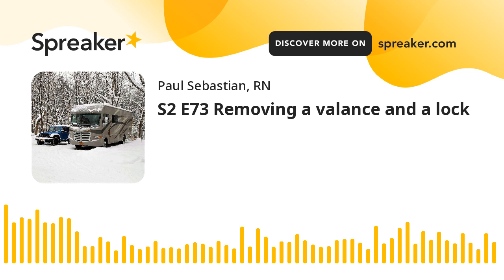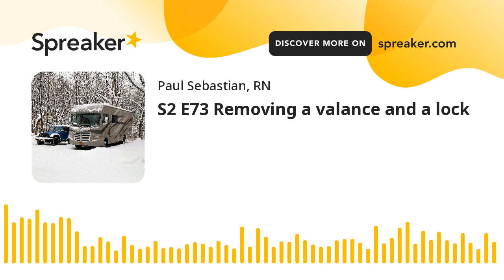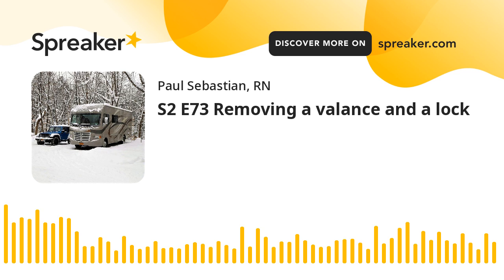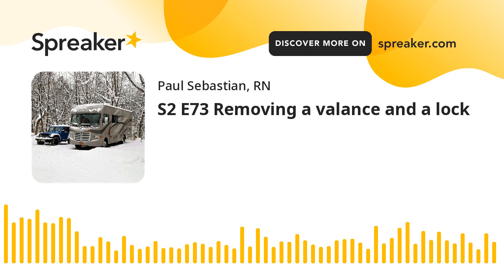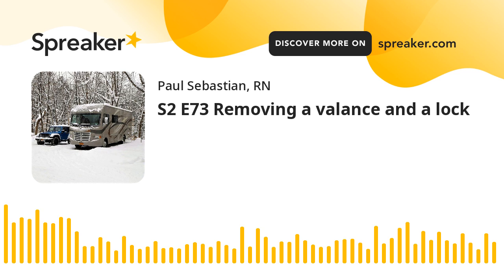S2 E73 Removing a valance and a lock (part 1 of 2)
2/20/22
Welcome to all you new listeners and welcome back to all you long time listeners.
Each month the number of episode downloads just so thank you

So I had just finished recording the last episode and I went to go move the RV so we could bring firewood from our backyard to our house. And the lock on the RV broke. I climbed in the window took it apart from the inside and here's a video of this easy way I removed this broken lock.
On our last rig we had the same issue except I needed to disassemble the lock to get the door open so it took many hours here's what we did the first time on lock broke.
But, when the lock broke this time I just took a deep breath let it out and said I'll deal with it as it unfolds.
So I ordered a replacement lock from etrailer, installed it in a few minutes, problem solved. However I contacted them about fitment and they didn't answer my questions. It is slightly smaller than the original and the only way to lock it from inside is with the deadbolt. Oh well.

I started ripping out the valance in the living room. We had replaced the bedroom valances with curtains and loved it. So we figured we would replace the one in our living room too.  For this room we went with a heavy insulated curtain.  Why?   When we sit in the recliners in the cooler temps we feel a draft so we figured why not.
But, as always it's never an easy fix with a rig.
  When we bought this rig we had moved the light switch so Trish could reach it. I had mounted it on the valance LOL. So now I need to rewire that light switch again. It will be a surface mount light switch so I needed an extension box to hold the switch off of the wall. And it was no easy task finding a 3 way switch to work with the extension box.
 I also needed to get conduit channels to hide the wires. Now all the alterations that we needed have been delivered so in between our snowmobiling trips I've been working on the electrical switch movement. Next will be the removal of the valance, remounting the pull down shade to the wall and the installing the curtain rod.

Speaking of snowmobile trips we went up to Forestport New York for a few days and loved it.

 The reason we went upstate was there was no snow by us. We but then did a day trip to the Catskills for snowmobiling with the loved. We then went over to New Jersey to Ringwood State Park and did a day of snowmobiling there. I did a day of snowmobiling at Stuart field in Newburgh. And another day in Montgomery New York and The Promised Lands State Park in PA.
Then we saw the Adirondacks was getting dumped on 11 inches of snow so we planned a 4-day trip to Lake George New york.

We realized our snowmobiling trips or much like our RVing trips. While are being if we stay in one area too long we get very bored so we've learned for us what works is two nights at any one location and then extended from there depending on how much to do in the area.  So we cut Lake George short by one day so we spent three days instead of four there. And then in the middle of February we went up to Tupper Lake New York where we had four nights booked at an airbnb. But we changed it to three nights. Again a good choice.
So now it's time to await more snow so it's back to the valance replacement.

We are in the planning stages of our Spring trip in April to Virginia, West Virginia, Kentucky and who knows where else. Yay, we can't wait. Here’s a link to a short video explaining how we plan our trips

So what do you do to help MANAGE your STRESS? Perhaps you or someone you know would benefit from listening to Stress Management Exercises? I have 3 FREE Stress Management recordings

If that ain't your thing, I have DISCOUNTS on my website to various RV related stuff.

I’ve made some videos about improvements and fixes I’ve done to the RV. Here’s a link to them on YouTube:

If you would like to support my efforts to help others, please feel free to do so at: